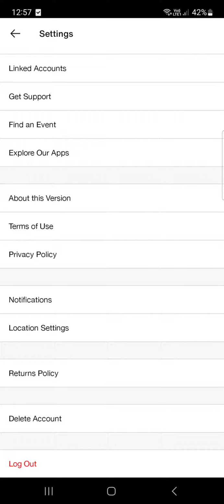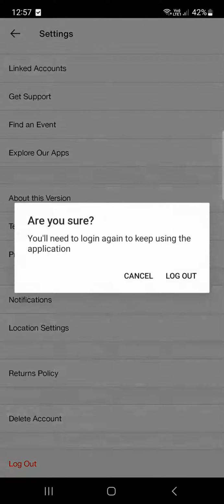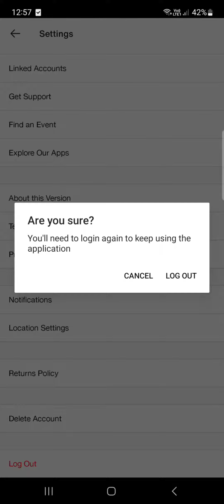How To Log Out On Nike?